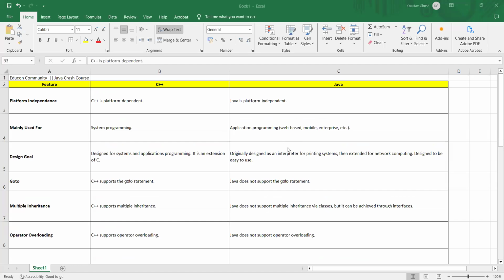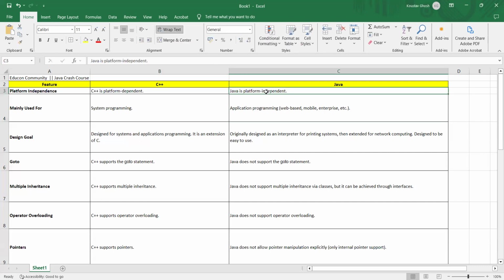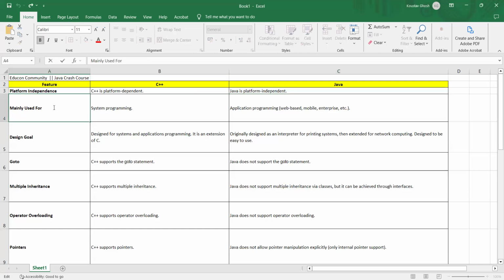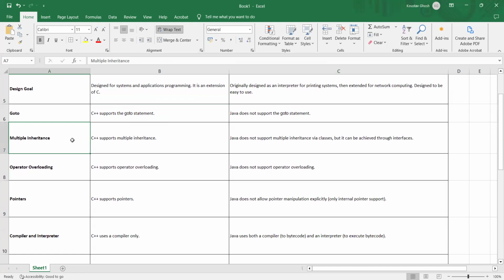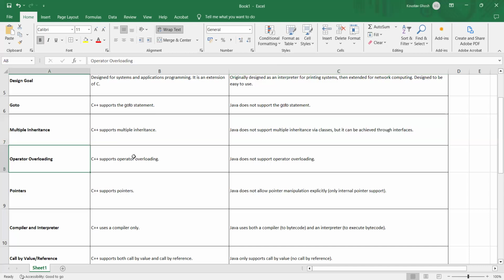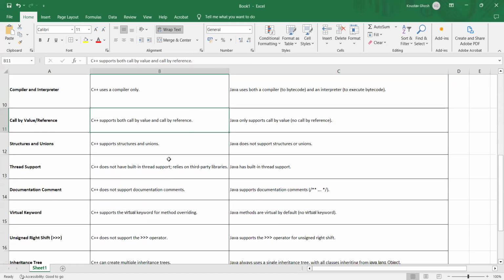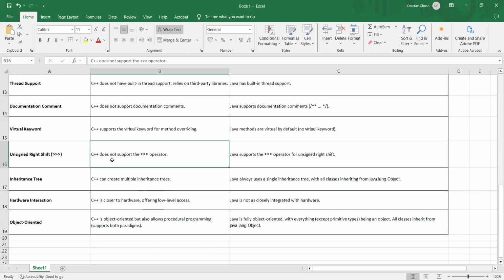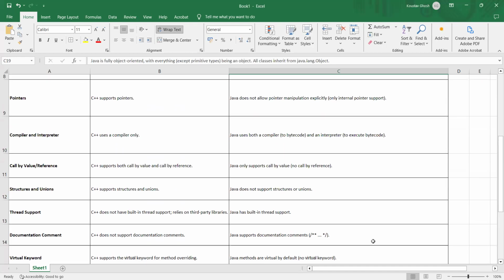3. C++ and Java Comparison || Java Crash Course || Educon Community